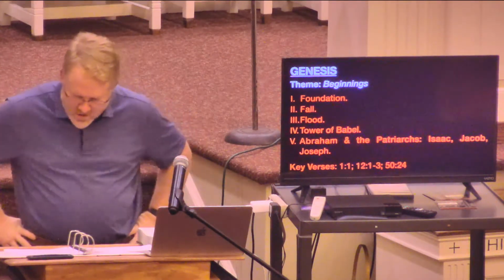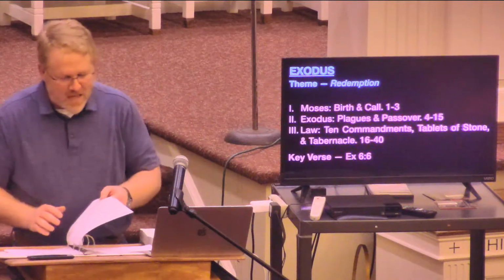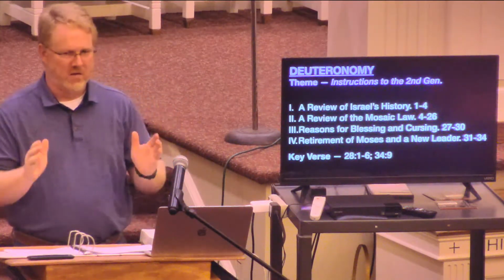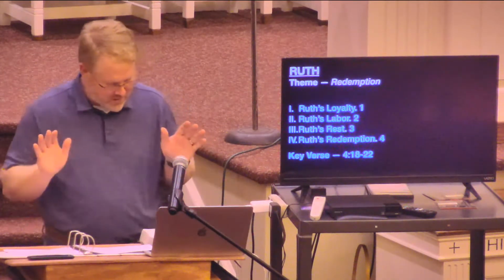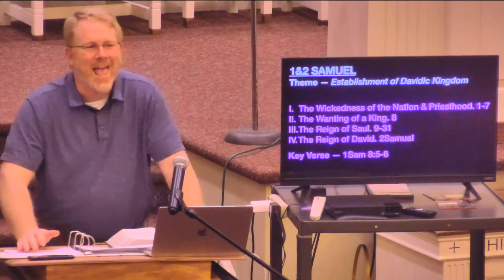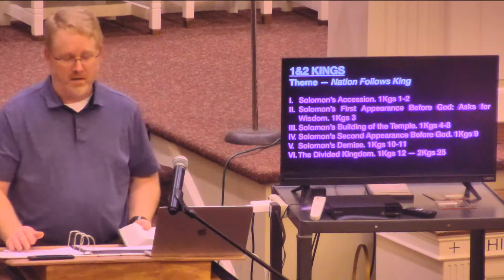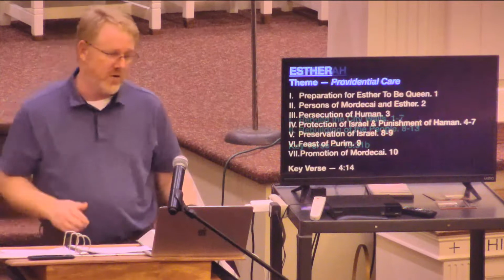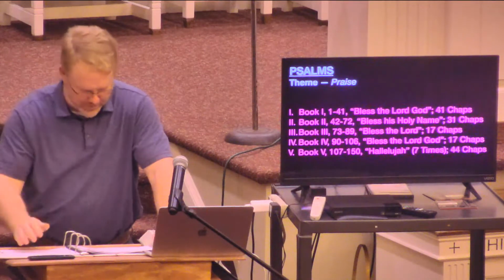Lesson 2 - 'Bible Basics: The Story of the Bible, Pt 1' (Dan Hanshew)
The Law, Torah, Pentateuch